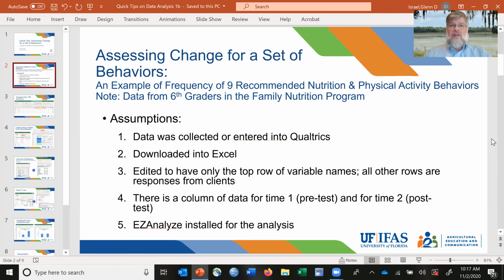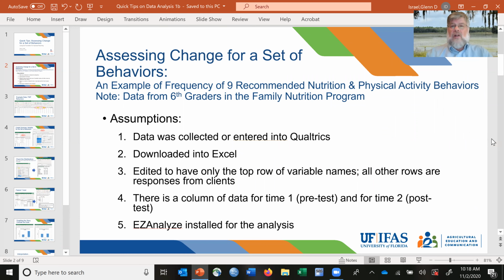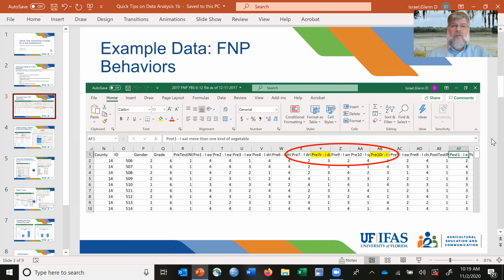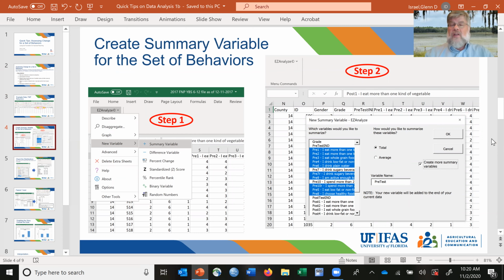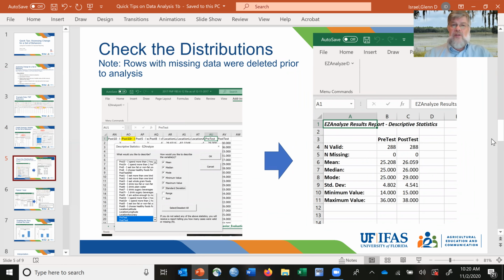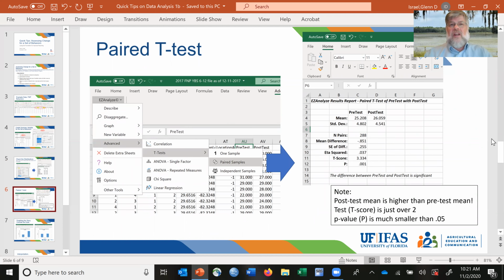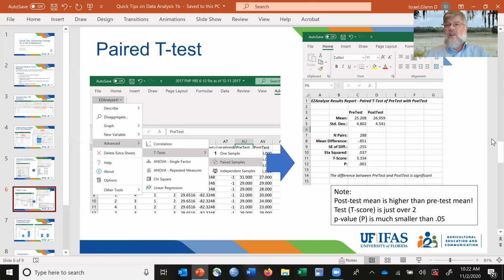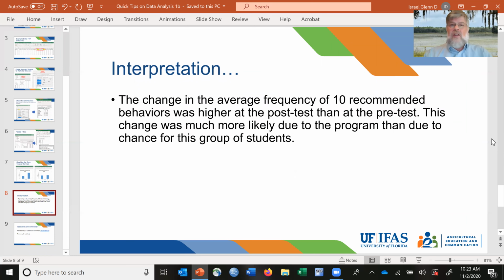Assessing Change for a Set of Behaviors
This video was created to show Extension Professionals how to use the Excel plug-in EZAnalyze to conduct a paired t-test to evaluate change in a set of behaviors by clients.